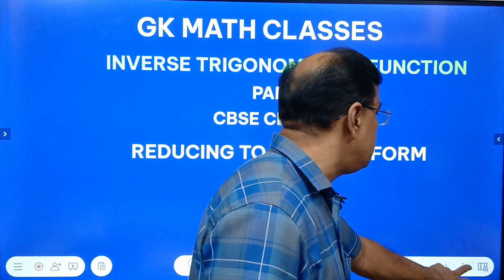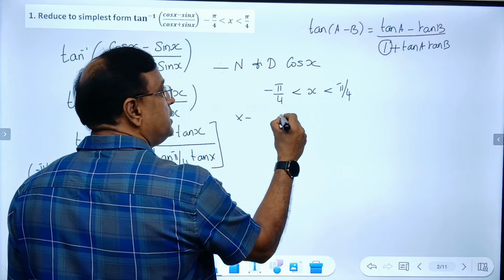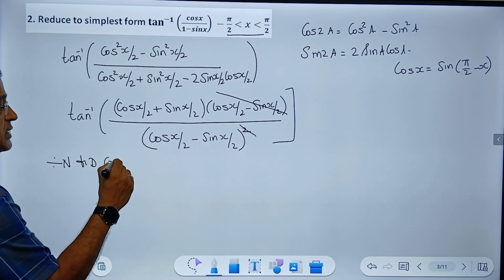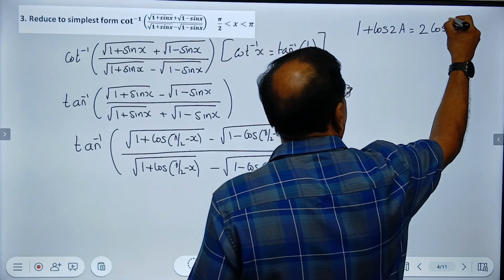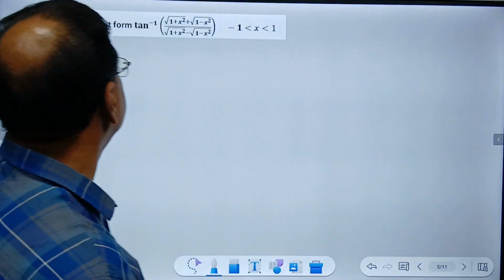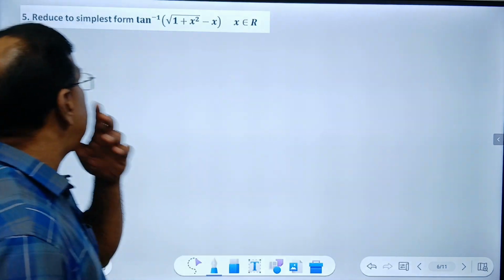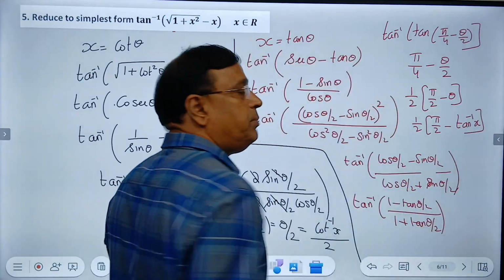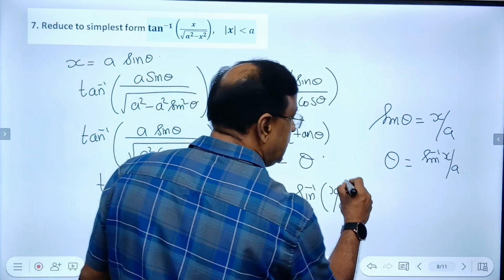INVERSE TRIGONOMETRIC FUNCTION | PART 5| REDUCING TO SIMPLEST FORM| CLASS 12|GK MATH CLASSES